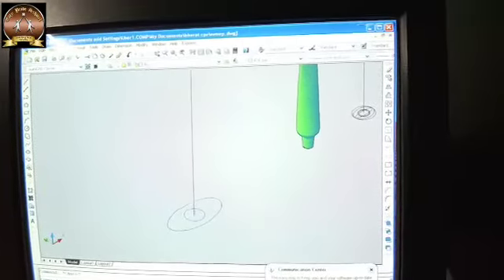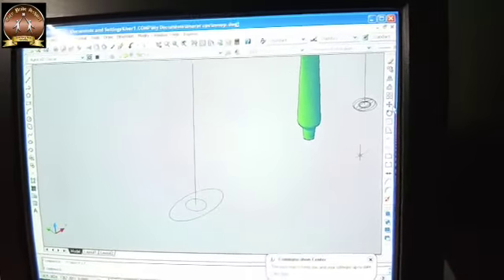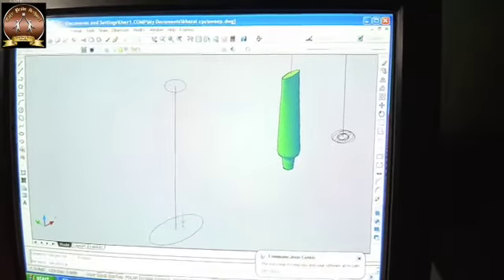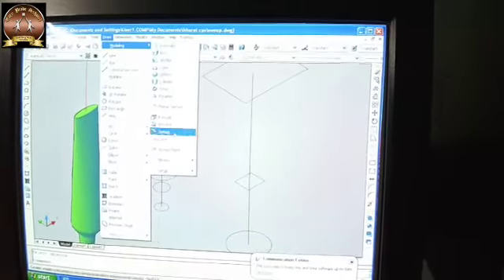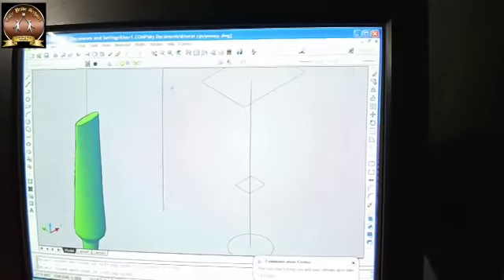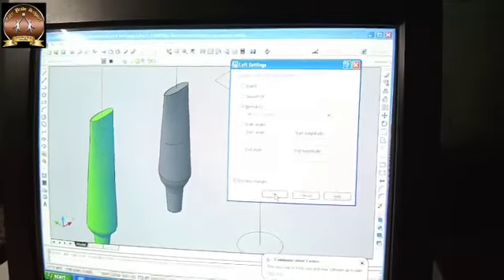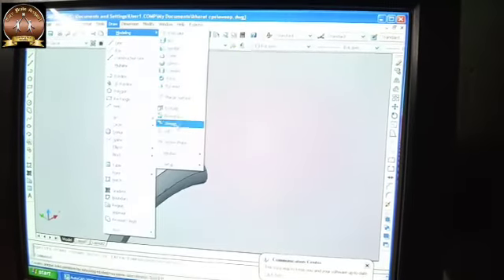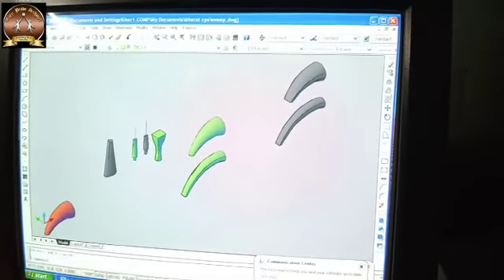8TH STD ATAL- MECH- LOFT COMMAND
Loft command use